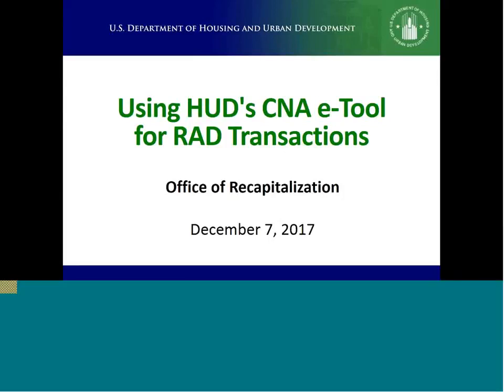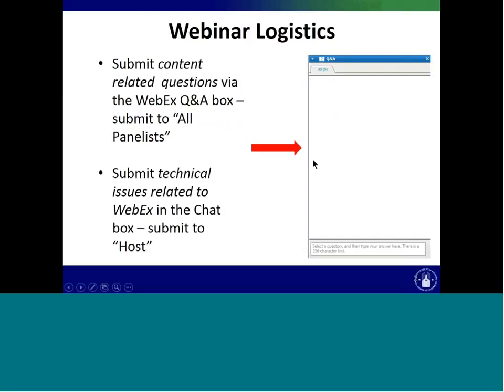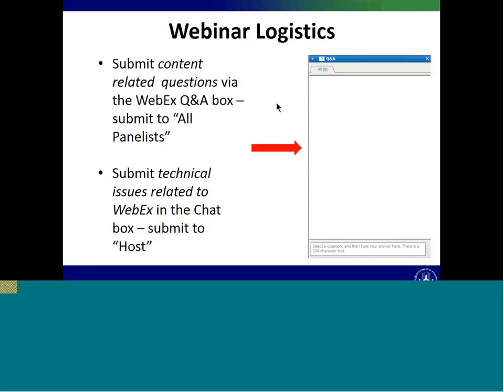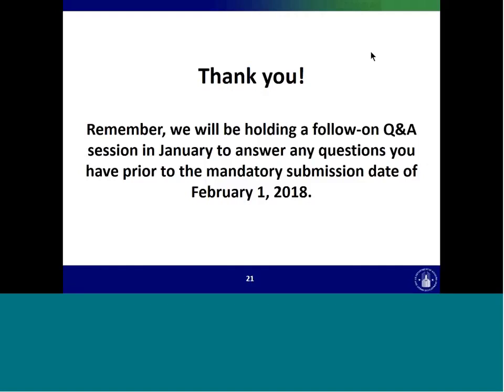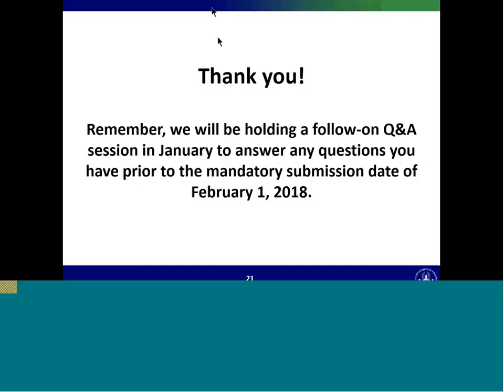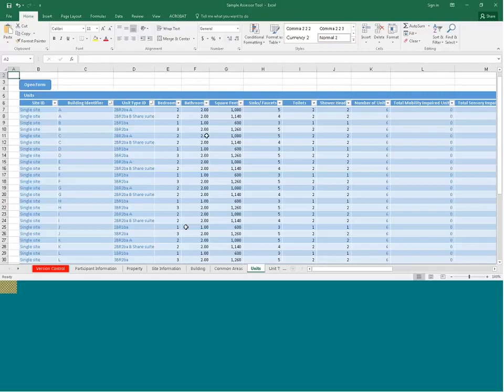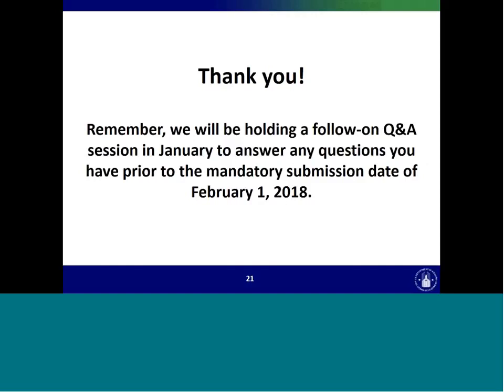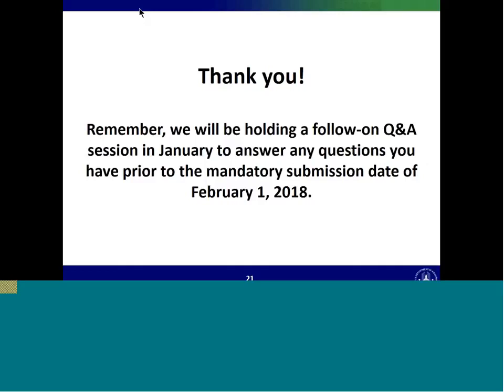Using HUD's CNA e Tool for RAD Transactions 12.07.17